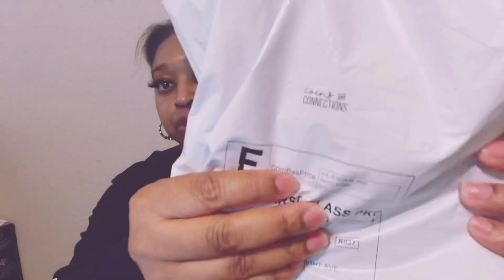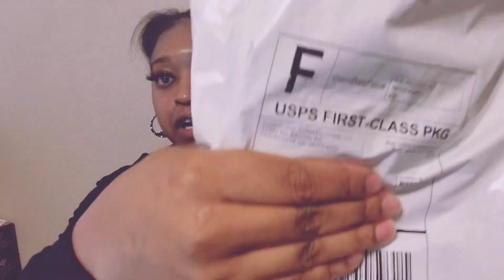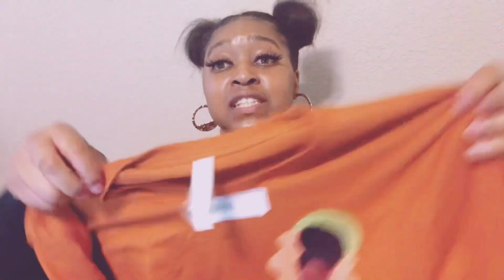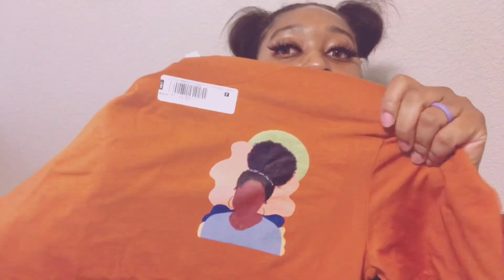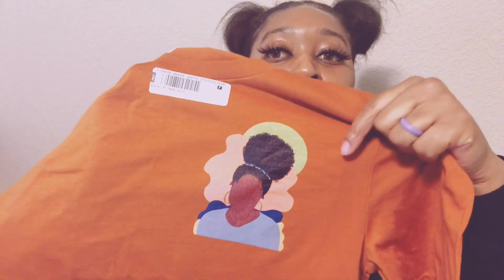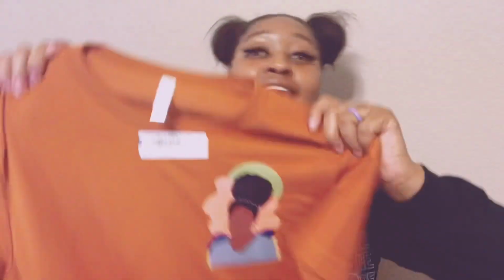Printful T-Shirt Quality Update | Printful Review